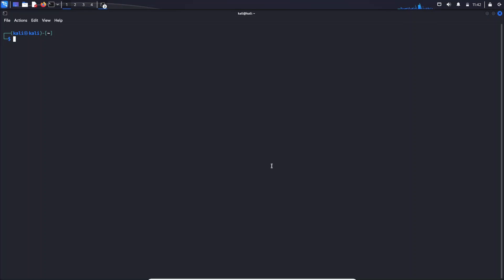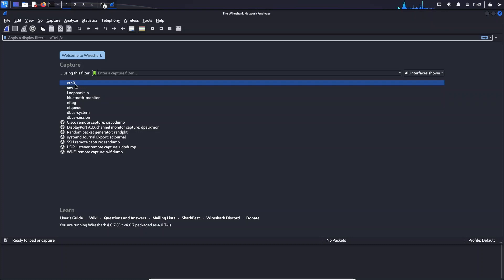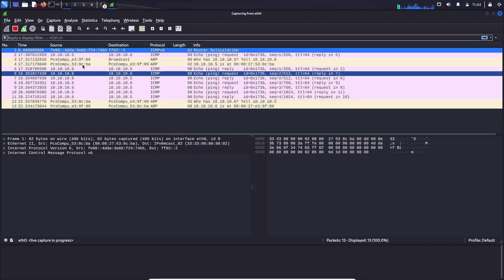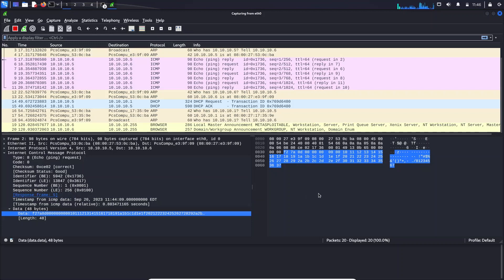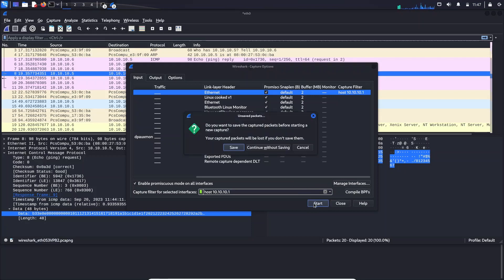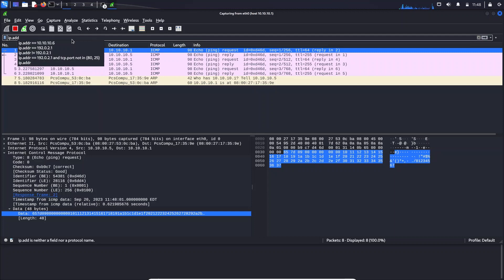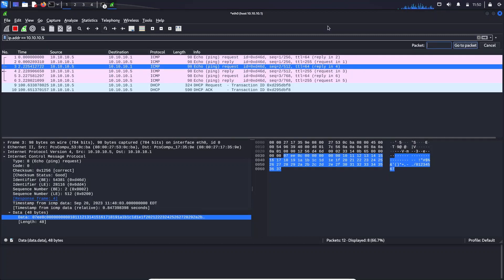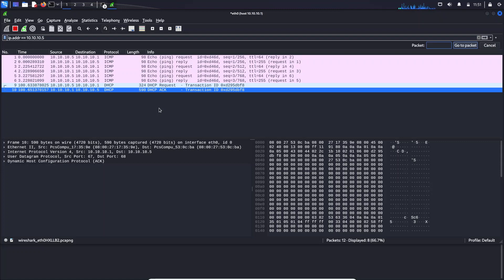Wireshark introduction 2023 in 10 minutes!!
This video gives an introduction to wire shark application in Kali linux. Further videos upcoming in the series.